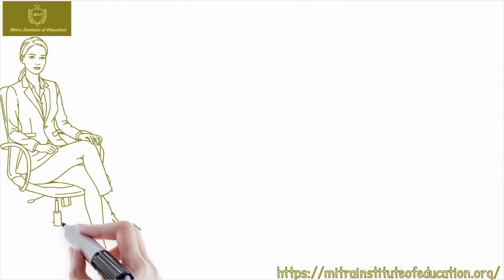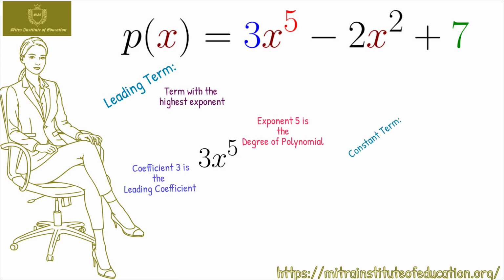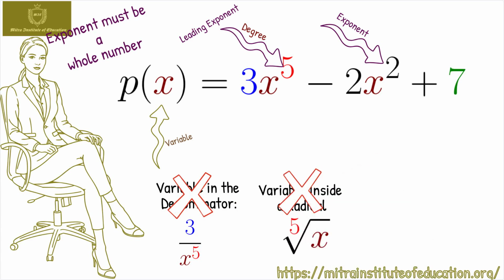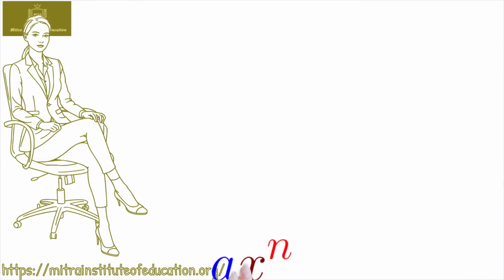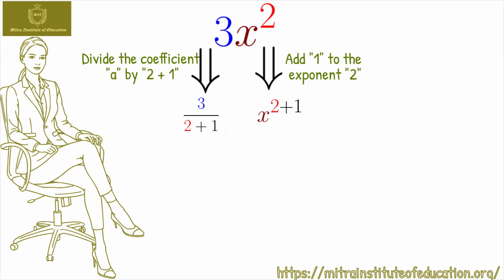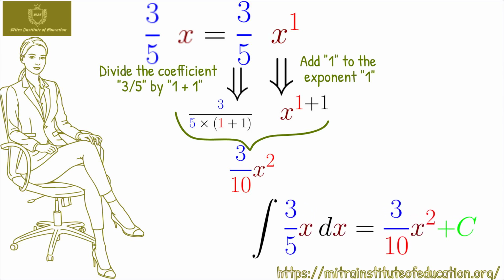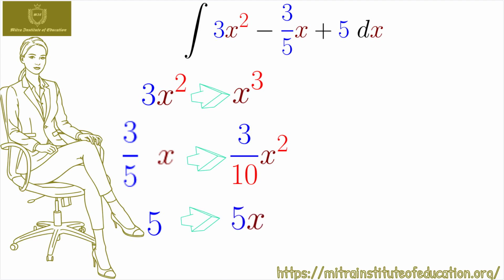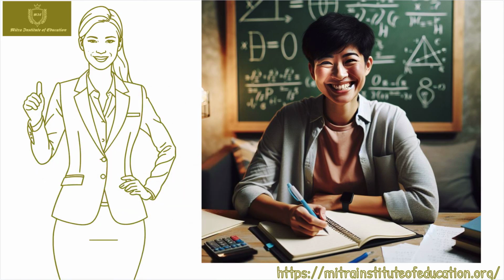Part 4: Mastering Integrals – Simplifying the Complex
Antiderivatives vs Integrals: The Biggest Misconception in Calculus!

Welcome to Part 4 of our series on mastering differential equations! In this video, we dive into the world of polynomial integration, a fundamental concept that will simplify your journey through differential equations. Integration is the reverse of differentiation, and in this episode, we’ll walk you through the essential steps to integrate polynomials with ease.

Here’s what you’ll learn in Part 4:

Understanding Polynomials: We'll break down the structure of polynomials—coefficients, variables, powers, and constant terms—so that you know exactly what you're working with.
Polynomial Integration Basics: Learn the simple rule for integrating polynomials: increase the exponent of each term by 1 and divide by the new exponent.
Practical Examples: We’ll guide you through step-by-step.

Integration Tips: Don't forget the constant of integration (C), and understand why it’s essential when solving polynomial integrals.
This video focuses on the easiest and most commonly used type of integral that you'll encounter when solving differential equations with our method. It’s straightforward, efficient, and will give you a solid foundation for the more advanced topics that lie ahead.

Ready to start mastering polynomial integration? Grab your notebook, and let’s get started! Be sure to check out the previous videos in this series and stay tuned for upcoming lessons where we’ll build on these concepts to tackle Initial and Boundary Value Problems with a unique and simple method.